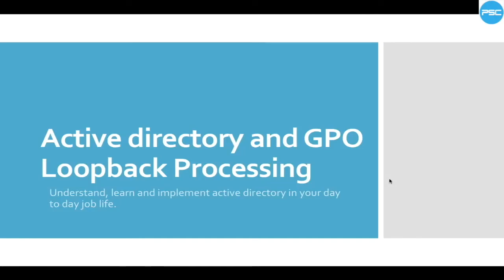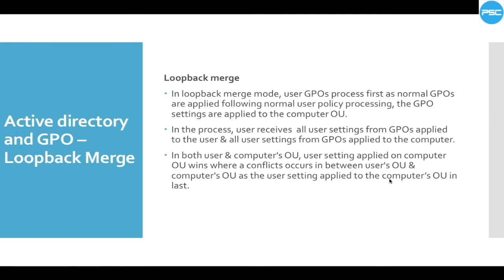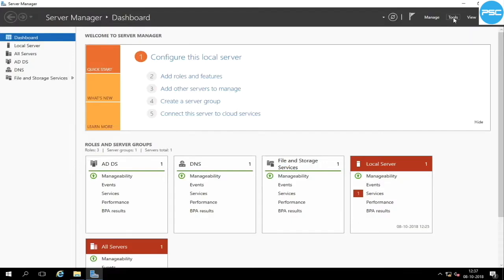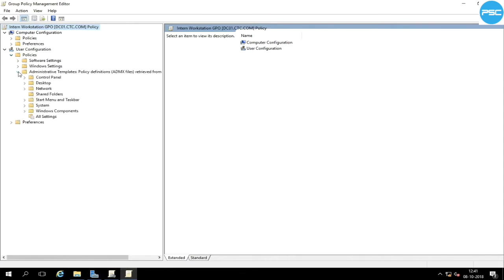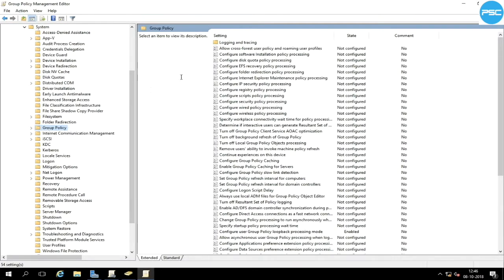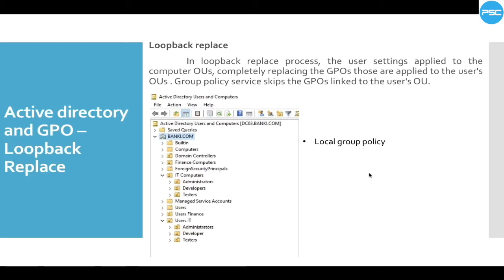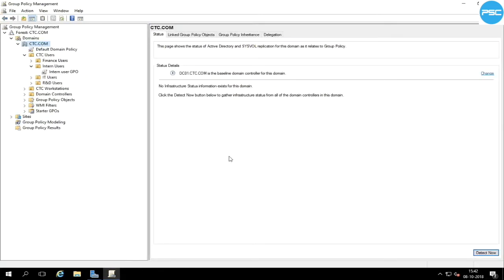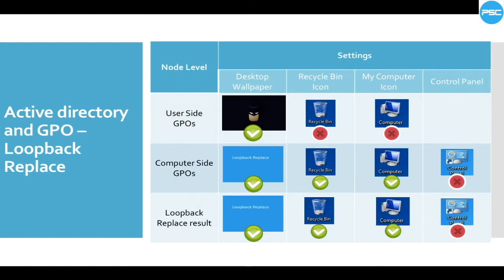Active Directory GPO's Loopback Processing